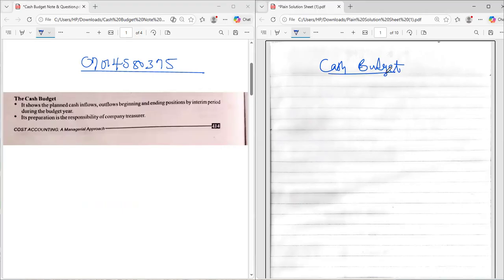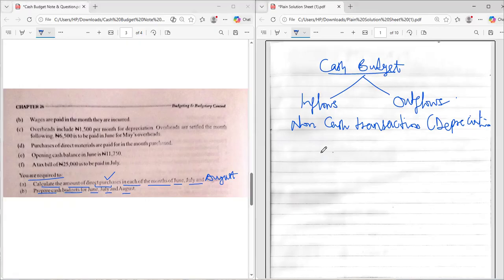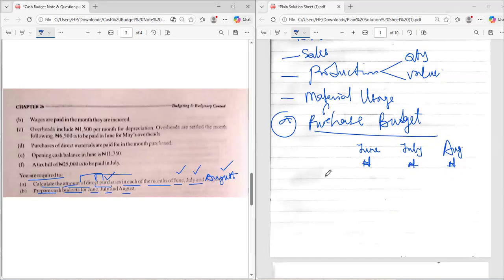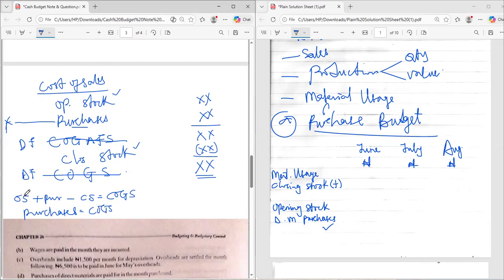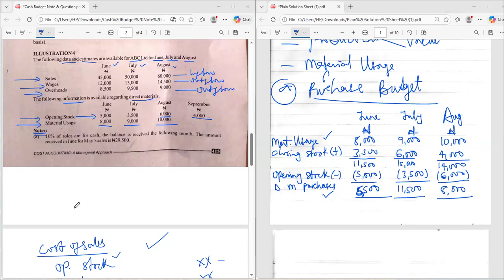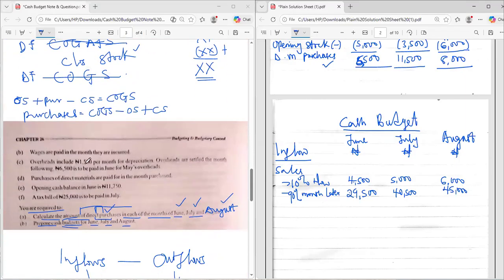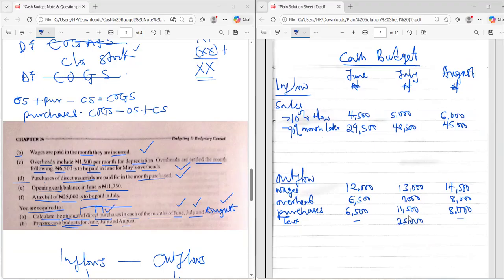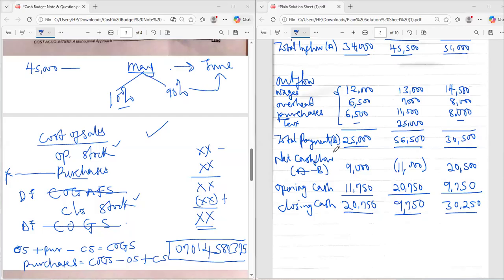CASH & OPERATIONAL BUDGET PART 1 - With Solved Examples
Budgeting is an integral part of any Management Accounting, Costing or Performance Management Syllabus. It is a simple topic to understand if you have a very good tutor to see you through. Here, we have solved a good question addressing Cash Budget & Direct Purchase Budget in a very simple way.